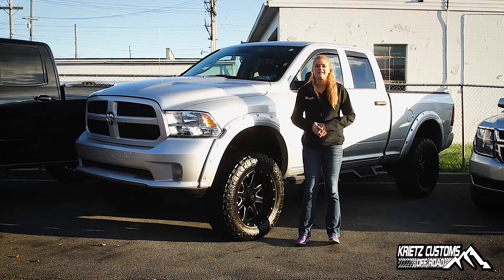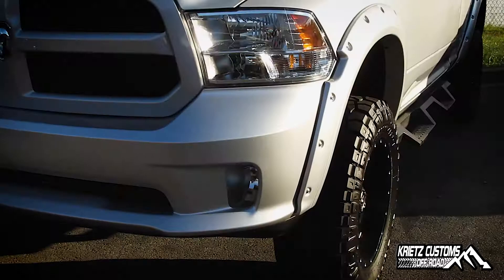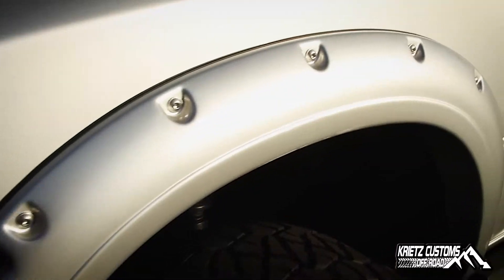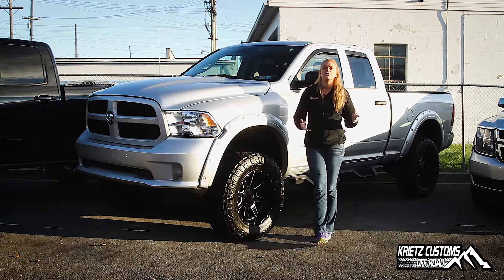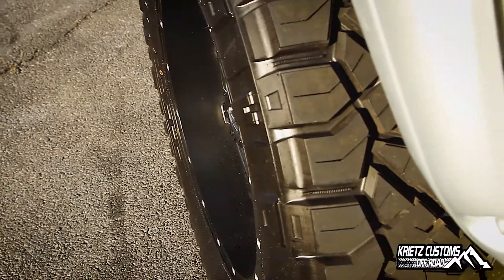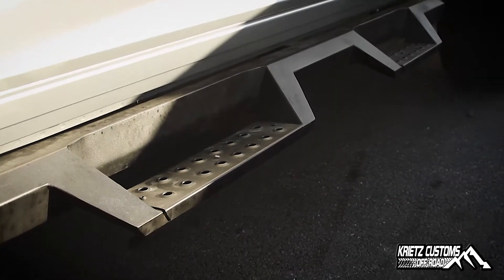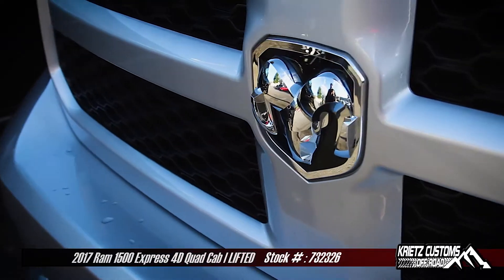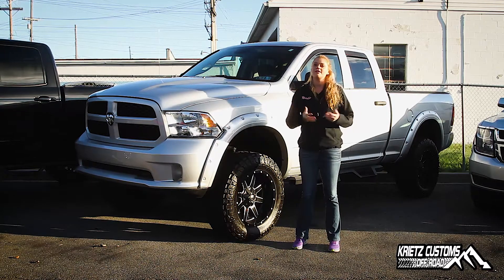2017 Ram 1500 Express 4D Quad Cab | LIFTED│ Krietz Auto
2017 Ram 1500 Express 4D Quad Cab build by Krietz Customs is highlighted by Marissa Martz.
Filmed & Edited By Everett Hall-McNeill